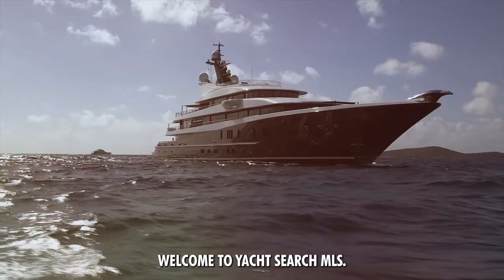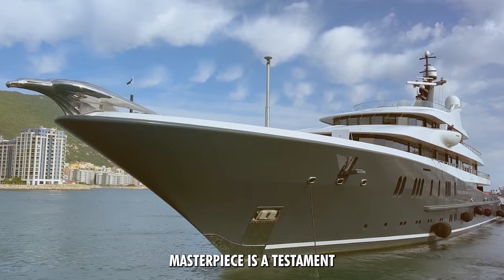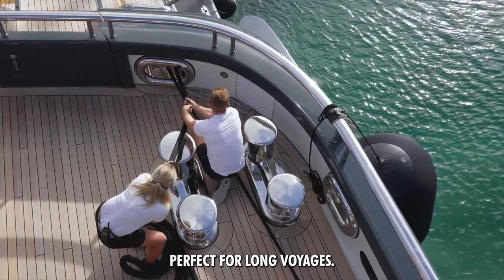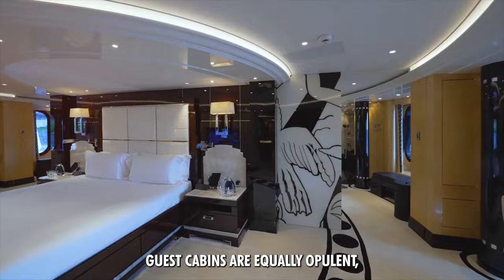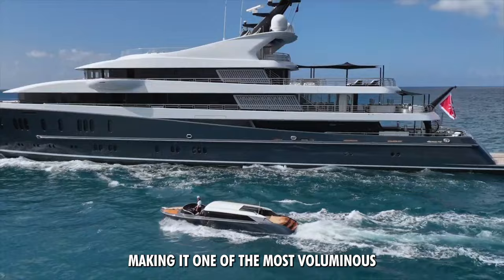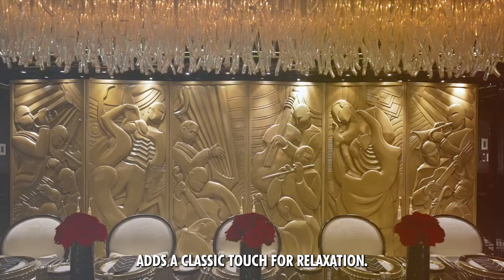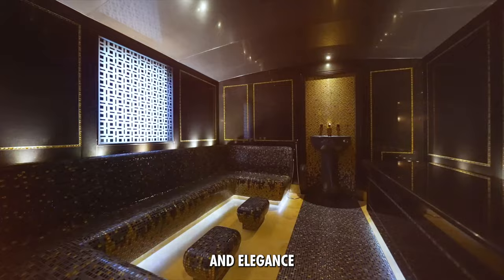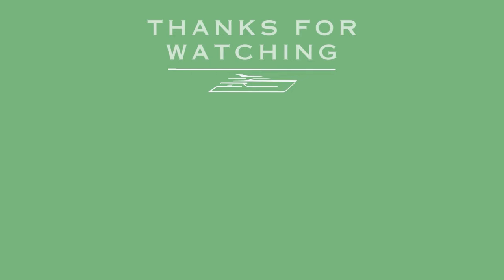Inside Lürssen PHOENIX 2: 90-Meter Art Deco | €125M - Best Yacht in the World? Dilbar or Phoenix?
"🛥️ Dive deep into the world of luxury yachting with our exclusive tour of the PHOENIX 2, a stunning 90-meter masterpiece that seamlessly blends power, elegance, and state-of-the-art design. 🌊

🔍 In this video, we take you through every inch of this magnificent vessel, showcasing its impressive features, luxurious amenities, and the exquisite Art Deco-inspired interiors that set it apart from the rest. Whether you're a yachting enthusiast, a lover of luxury, or just curious about the opulent lifestyle that comes with a yacht like the PHOENIX 2, this video is for you!

📌 What's Inside:
00:00 - Welcome & Introduction to PHOENIX 2
01:00 - Exterior Design & Aesthetics: Art Deco Inspiration
02:00 - Interior Luxury: Elegance & Opulence
03:00 - Performance & Specifications: Engineering Marvel
04:00 - Unique Features & Amenities: From Pools to Helipads
05:00 - Conclusion: Why PHOENIX 2 Stands Out

💎 Highlights:
• Explore the sleek exterior design inspired by New York's Art Deco era.
• Discover the lavish interiors, from the grand piano gilded in gold to the spacious guest cabins.
• Learn about the yacht's impressive performance, including its twin MTU engines and advanced navigation system.
• Uncover the unique amenities, such as the 7.5-meter pool, cinema room, and dedicated dive center.
• Find out how you can experience luxury and elegance on the seas with the PHOENIX 2.

📢 Are you interested in purchasing a yacht or learning more about the yachting lifestyle?

🛥️ Welcome aboard the magnificent 91-meter Lady Lara Super Yacht, presented to you by Minted Yachts! Join Tony and our expert team as we take you on an exclusive tour of this awe-inspiring vessel, showcasing its unparalleled design, luxurious amenities, and top-notch performance capabilities. 🌟

🔍 Key Highlights:

Detailed walkthrough of the 2015 Lürssen-built Lady Lara, a true masterpiece of engineering and design.
Explore the yacht's stunning interiors, featuring premium materials, plush upholstery, and polished woodwork.
Discover the unique features that set Lady Lara apart in the competitive yacht market, including expansive deck spaces, state-of-the-art entertainment amenities, and exceptional sailing performance.
Learn about Lady Lara's impressive presence at the 2023 Monaco Yacht Show, where it captivated visitors from around the world.
Find out how you can make this dream yacht yours, as it is currently for sale at €230 million.
📅 Event Mentioned:

2023 Monaco Yacht Show: Witness the grandeur of Lady Lara and other luxury yachts at this prestigious event.

Minted Yachts is here to assist you in the purchase of this exceptional vessel.

Phoenix 2 Centrally Listed For Sale by Burgess, Cecil Wright & Partners SARL.   Photo/Video Credit to YouTube Creators,